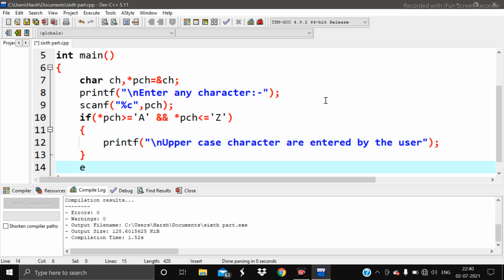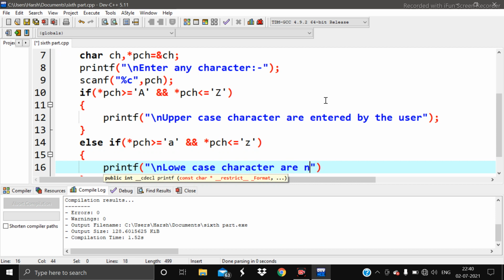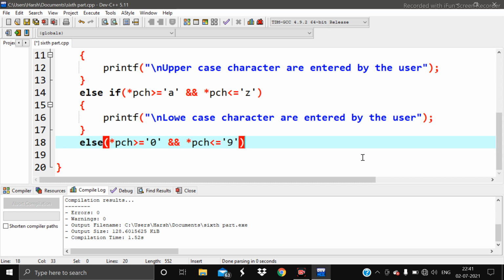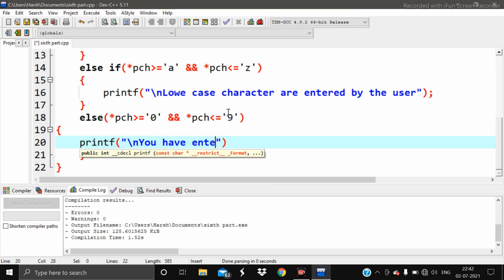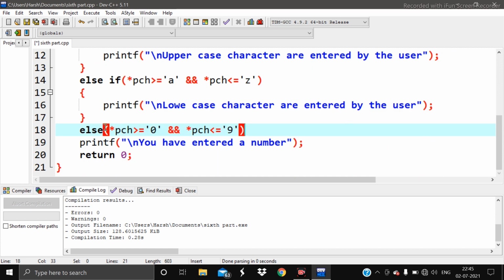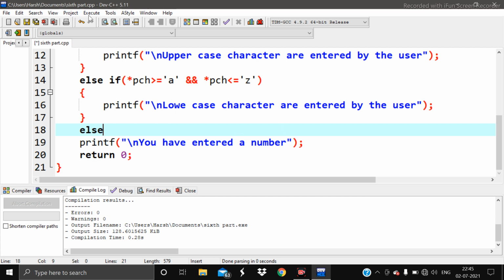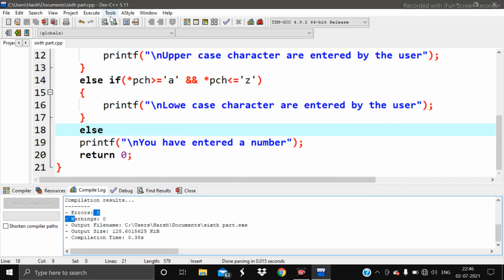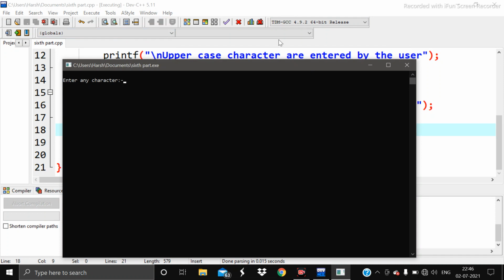pointers part 7||For BCA||Btech 1st year students||questions practice||Develop logic||Codingforever